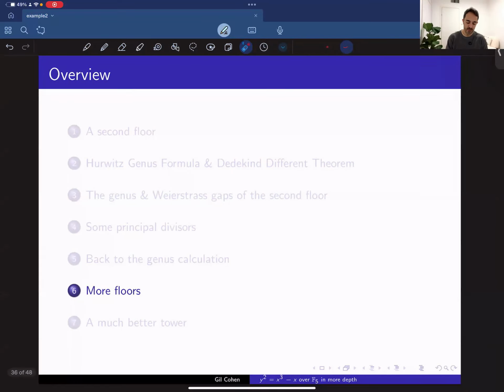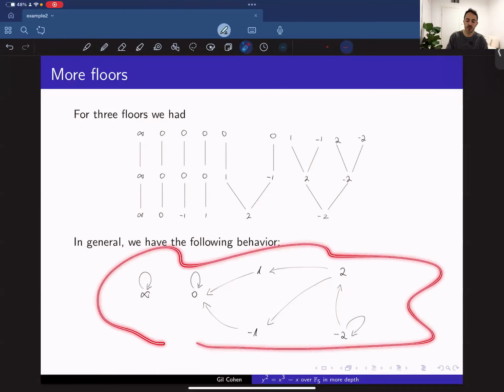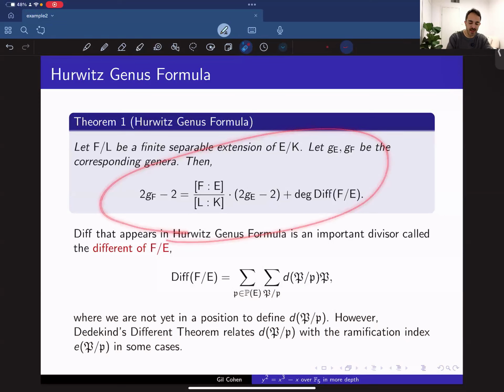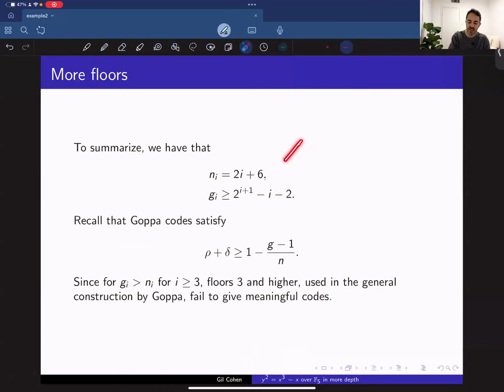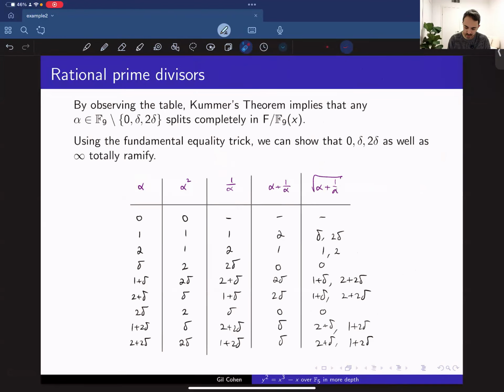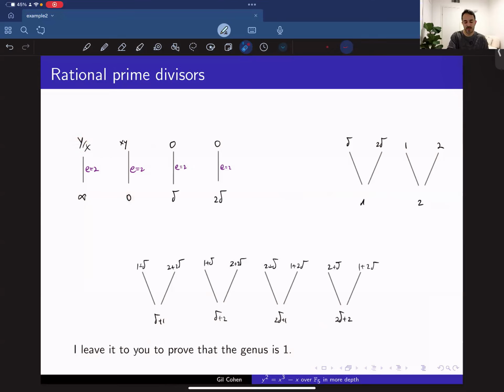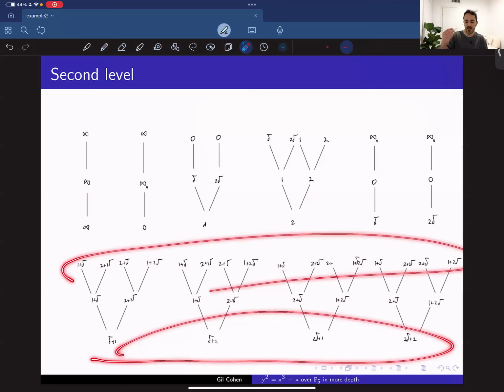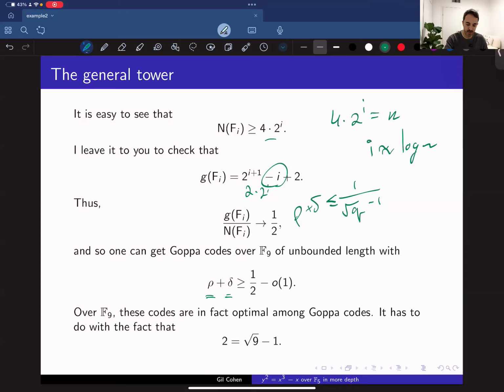AGC Lecture 10d - Our example - more floors and a better example